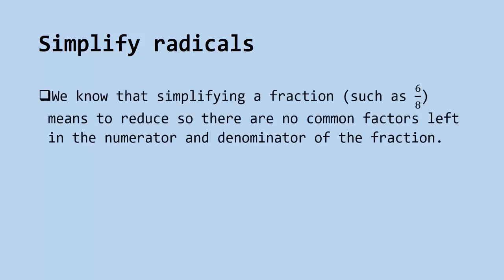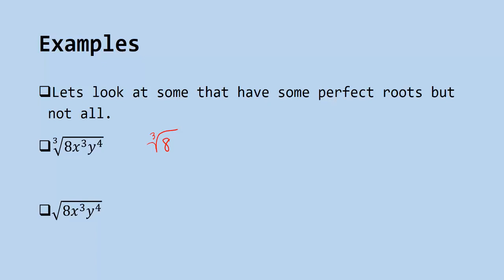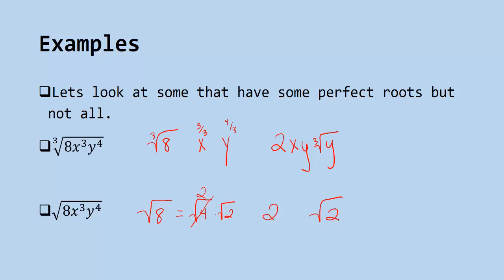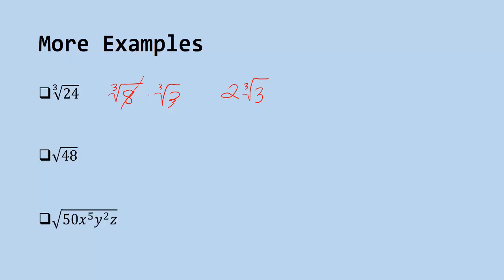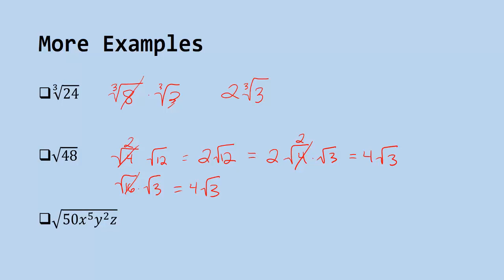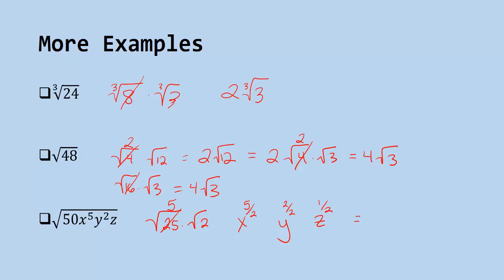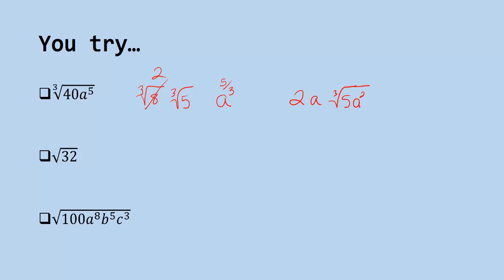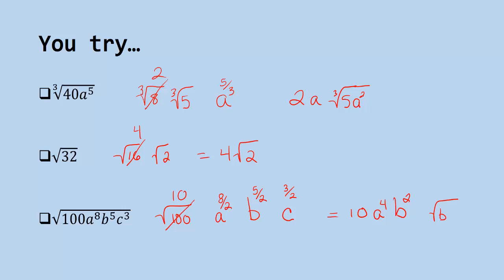Algebra Simplify radicals